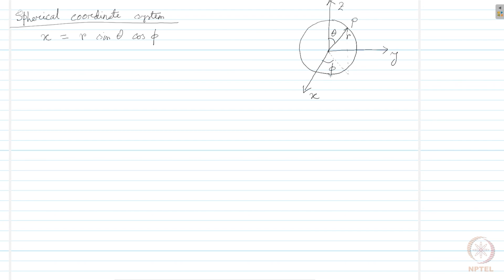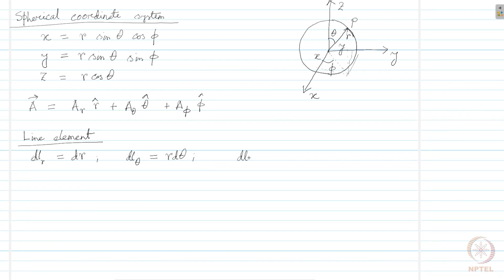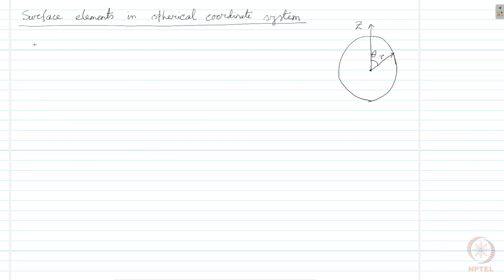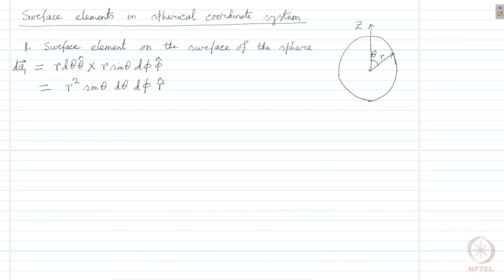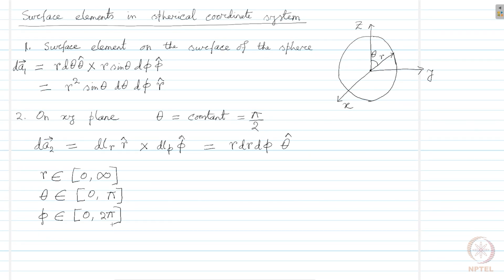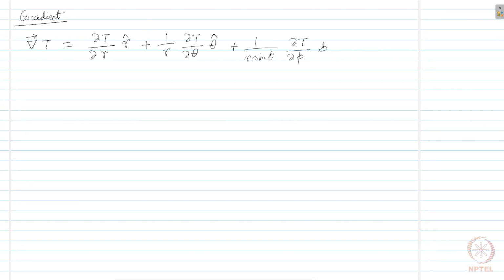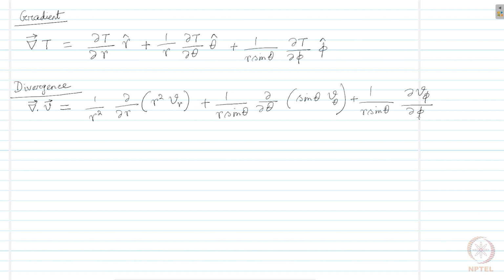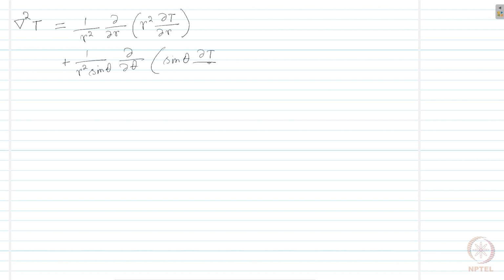Vector calculus in spherical coordinate system